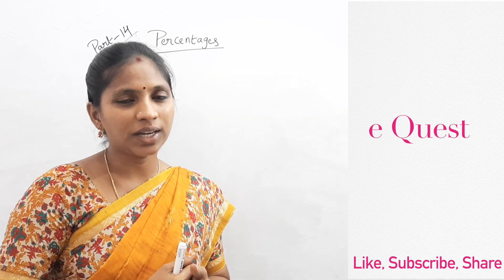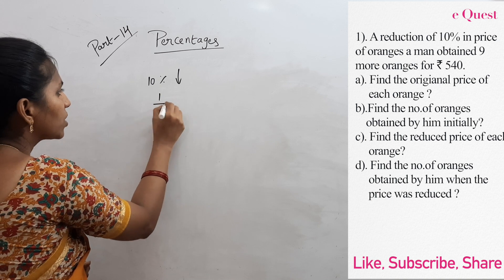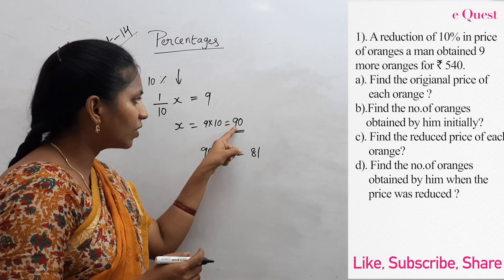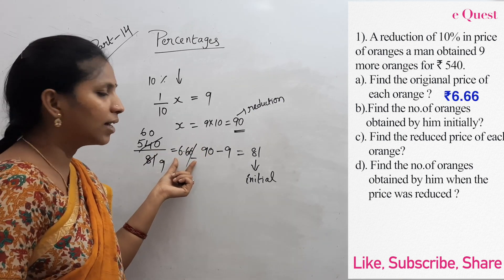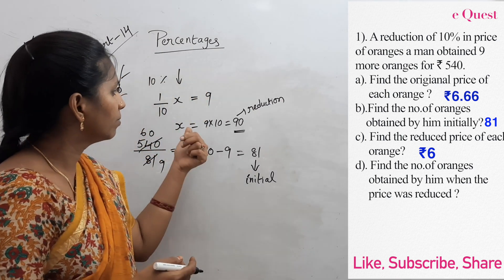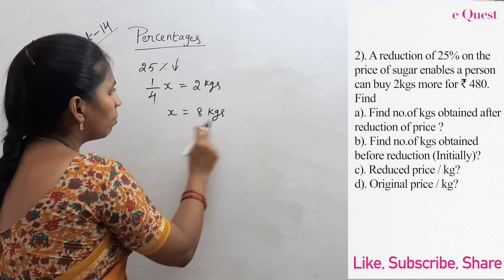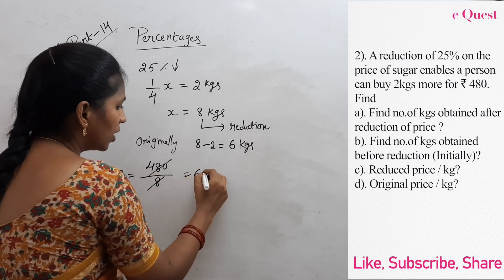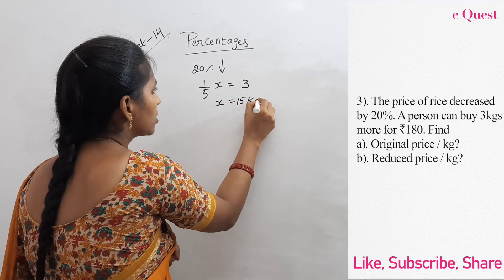Percentage part - 14 | Based on reduced price | Very imp concept | Imp for all competitive exams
Percentage part 14 by e Quest | Based on the reduction of the price of the item | Imp for SBI, IBPS, all Bank exams , SSC CGL, RRB etc.,